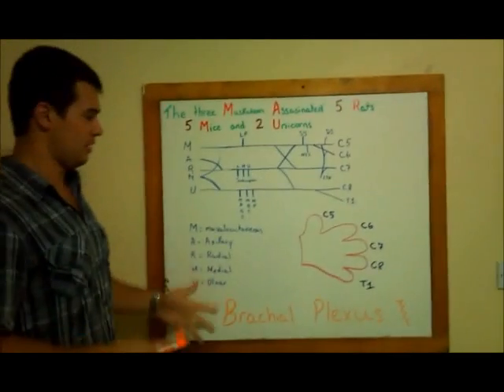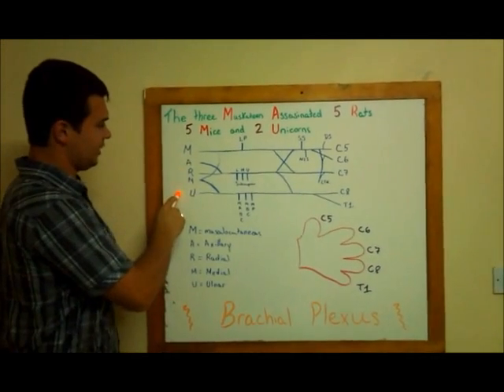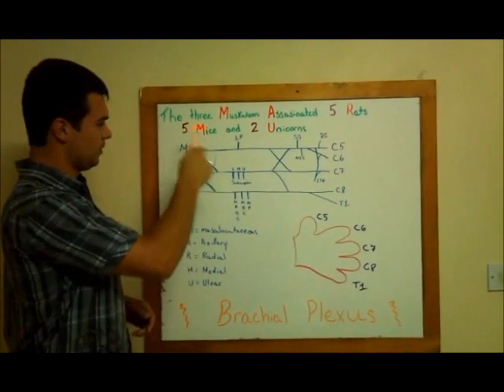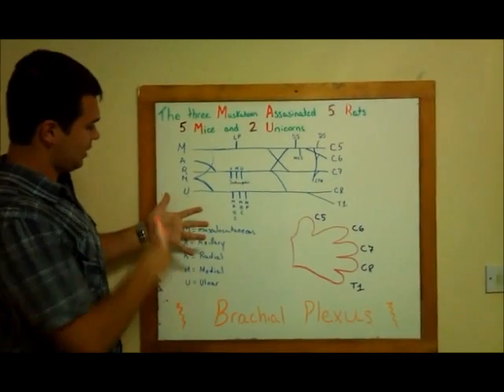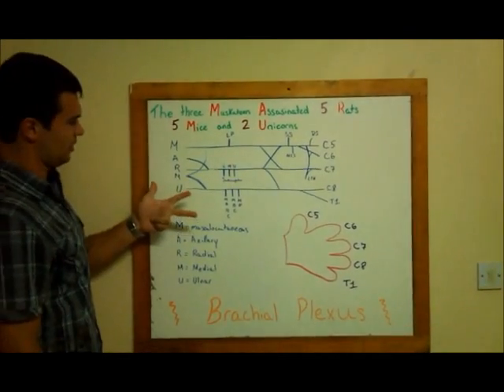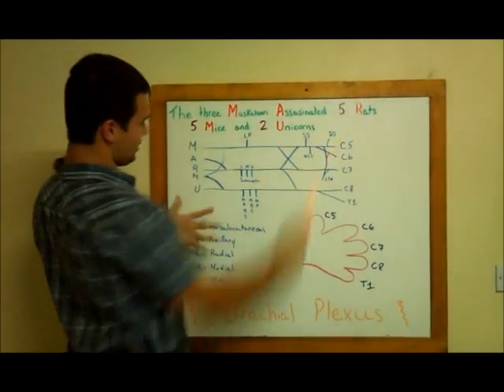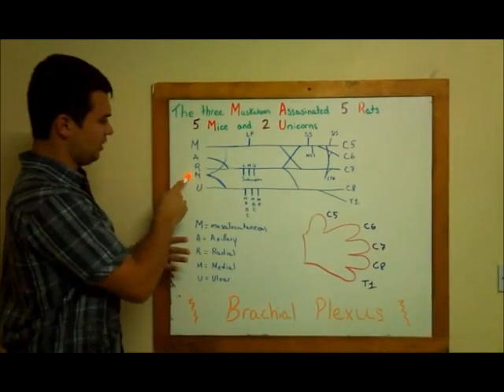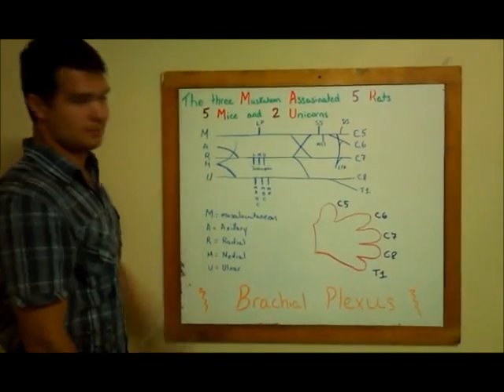Med School 101 - Brachial Plexus Terminal Endings Made Easy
Here is a little mnemonic to help remember from which nerves the brachial plexus terminal endings originate. Easier to show a video than explain so enjoy.

Mnemonic: The 3 Musketeers Assassinated 5 Rats, 5 Mice, and 2 Unicorns.

Remember each finger represents a nerve, starting from your thumb to your pinky it goes C5,C6,C7,C8,T1.

*Thanks to Crystal Marquez for the filming*
Apologize about the quality, but it was quickly filmed off my smartphone